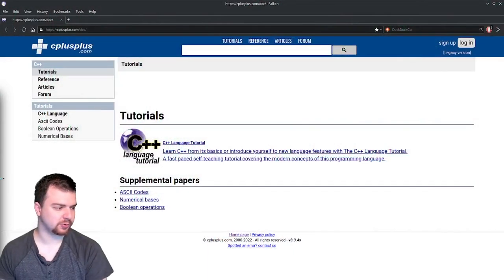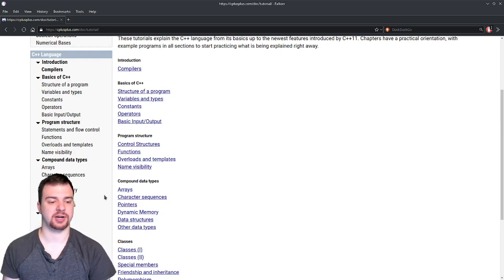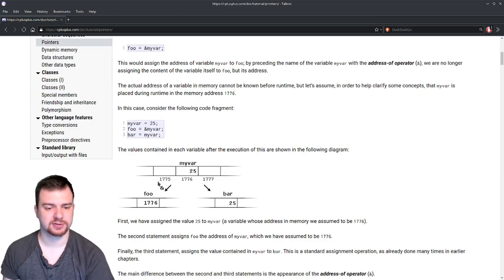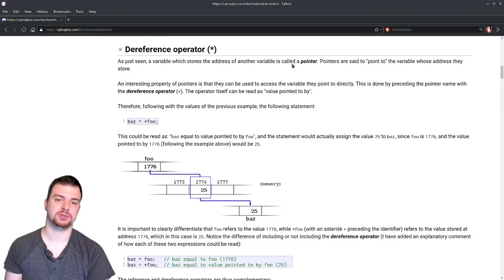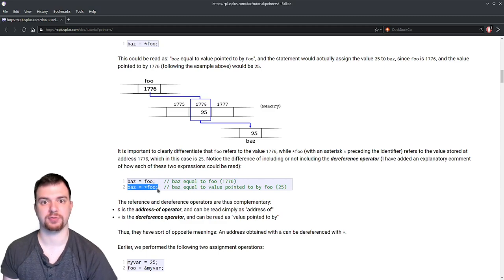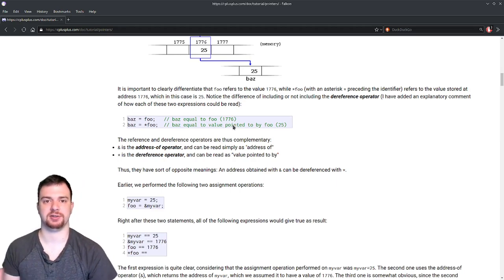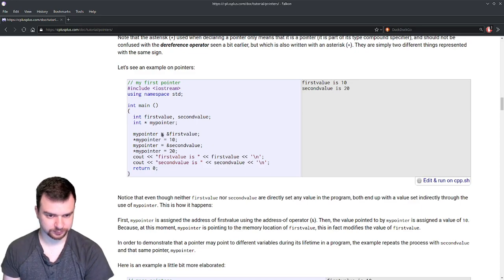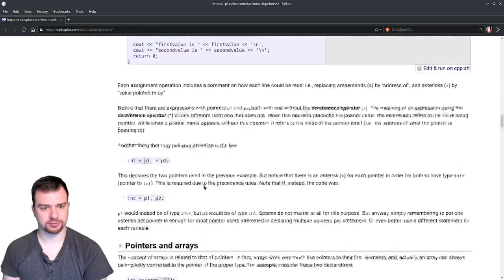Overview of C++ Pointers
Just a brief overview of C++ pointers w/ some ramblings on reading documentation...

Please read documentation... It's really important...